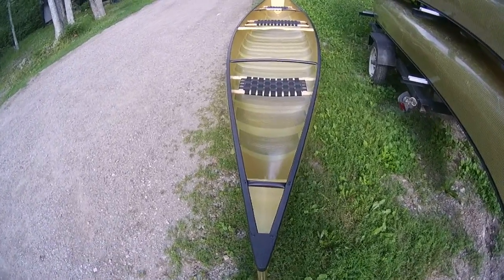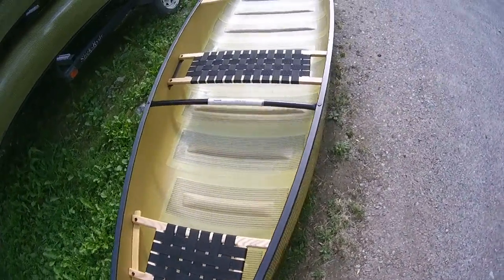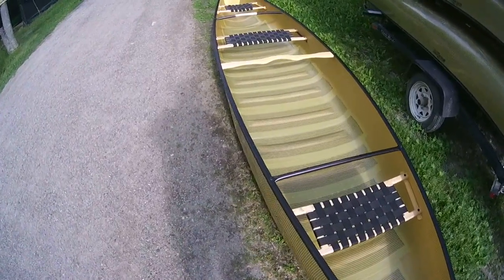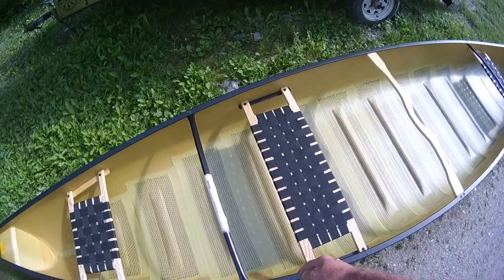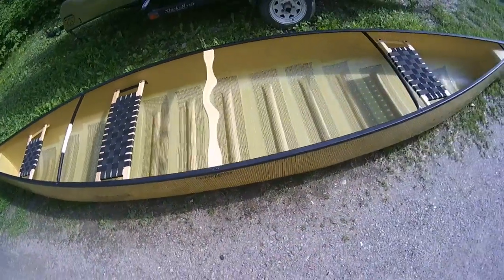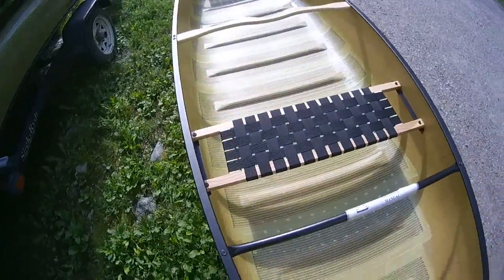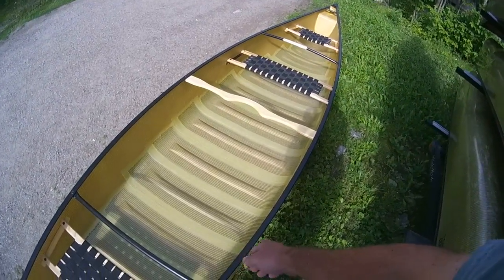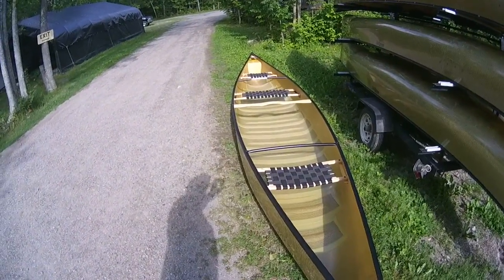Souris River Canoe - Quetico 18.5 3-seater, Le Tigre Kevlar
Last canoe in stock for the season.  Brand new, Souris River Quetico 18.5 in Le Tigre kevlar.  Three Seater sale priced to move.  FREE yoke pads ($49.95 value) included.